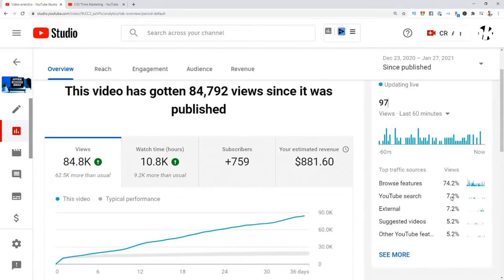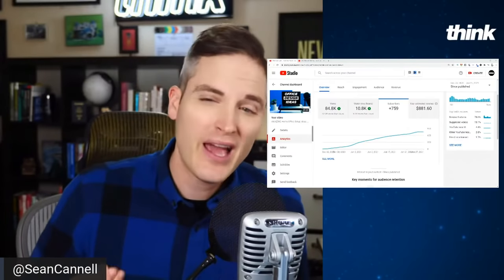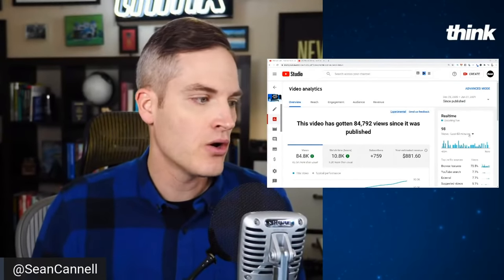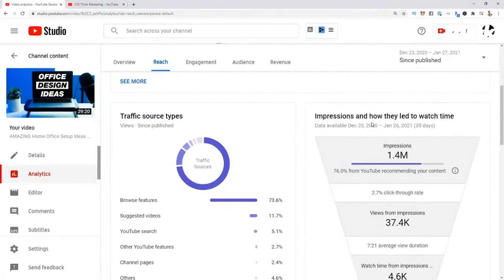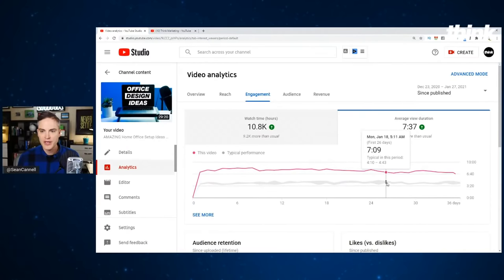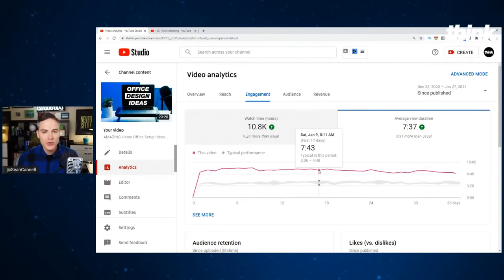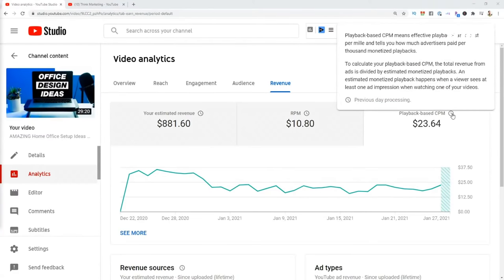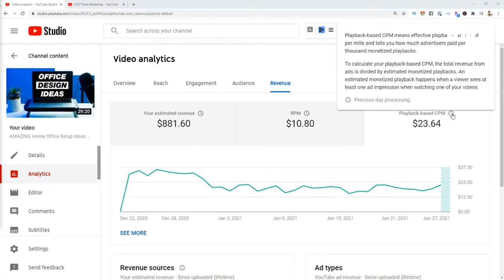YouTube Analytics Explained: Step-by-Step Tutorial for Beginners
A simple YouTube Analytics Tutorial for Beginners. (NEW Free Limited-Time Training) How I Used One Simple YouTube Strategy to Turn $130 Into Over $19,323 with a Single YouTube Video!

📒 Show Notes  📒

1️⃣ (NEW Free Limited-Time Training) How I Used One Simple YouTube Strategy to Turn $130 Into Over $19,323 with a Single YouTube Video!

2️⃣ Watch THESE Videos to Get More Views on Your YouTube Channel

Timecodes
0:00 Top 10 Analytics for Growing Your Channel
0:58 1. Compare Typical Video Performance
2:03 2. Is the Video Gaining or Losing Subscribers?
2:33 3. What are the Key Moments for Audience Retention?
3:47 4. How are the Realtime Views?
5:43 5. What are the Traffic Sources?
7:23 6. What is the Click-Through Rate?
8:42 7. What is the Average View Duration?
10:39 8. How Many Videos Does the Average Viewer Watch?
12:44 9. What is My CPM?
14:30 10. What is my RPM?

About:
In this video Sean from Think Media explains YouTube Analytics. These 10 Metrics are important for understanding how to use YouTube Analytics to get more views and grow your YouTube channel.